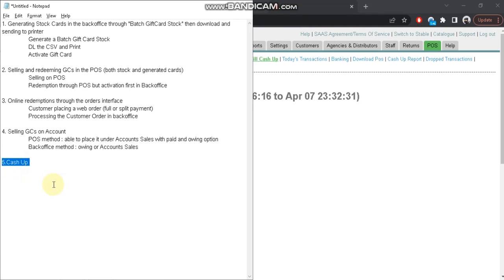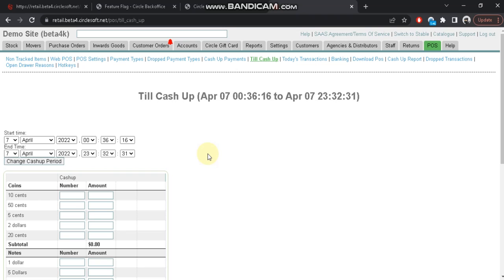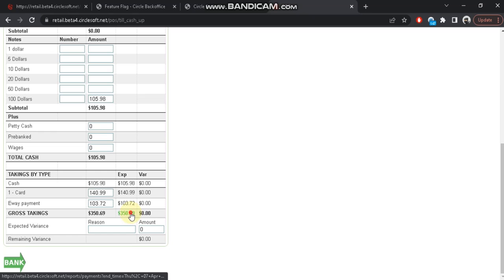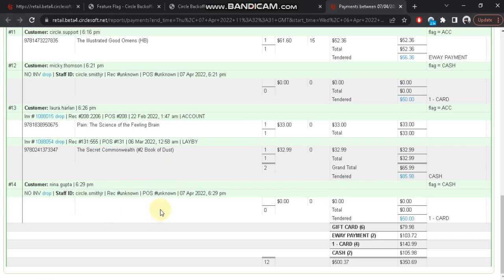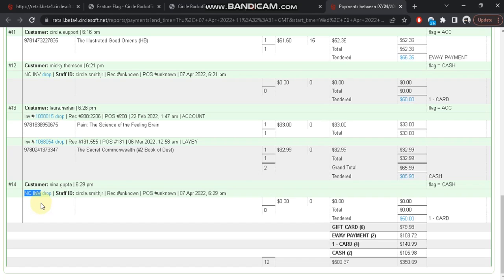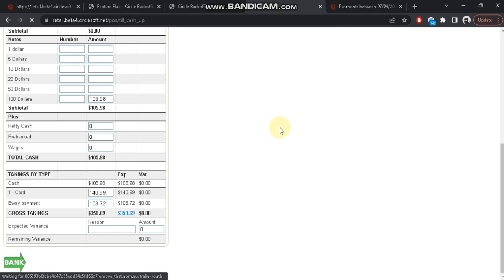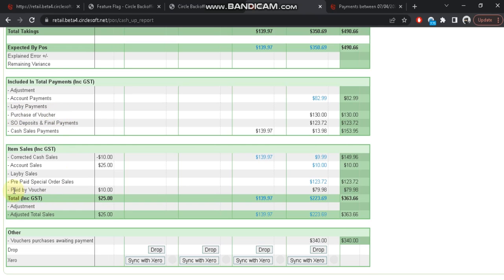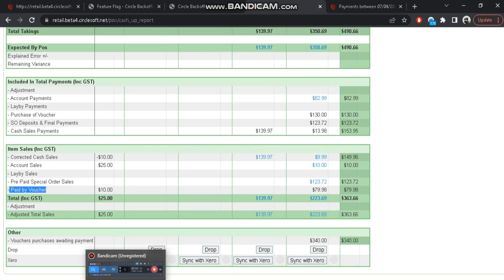GiftCard on Cash Up Report